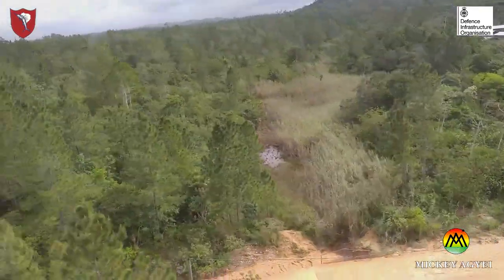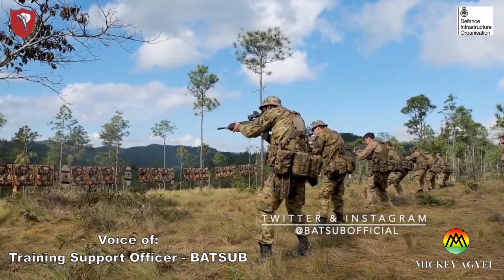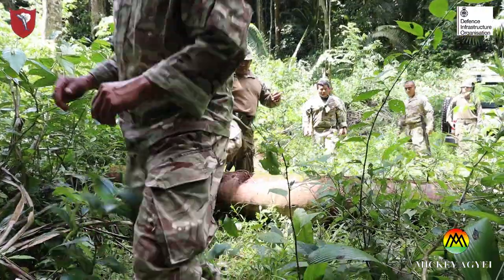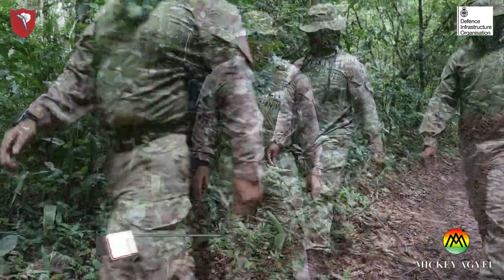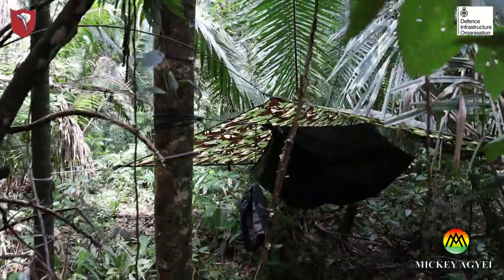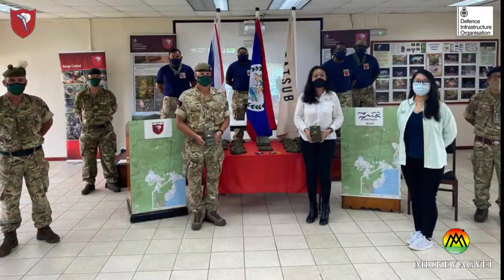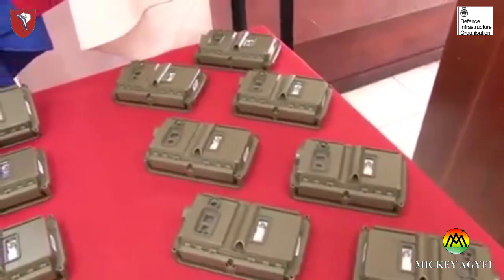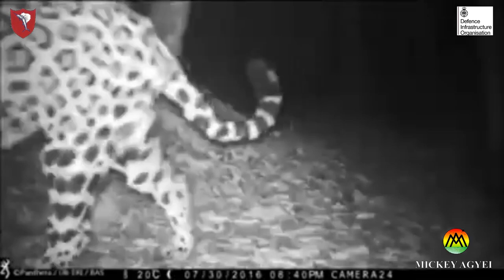British Army Working With Belizeans To Conserve and Protect The Belize Jungle and Wildlife.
Much of Belize is still an unexploited wilderness. More than half of Belize still consists of subtropical jungle and rainforest. These pack of woods are home to some amazing wildlife but also serves as an effective training location for the British Armed Forces in preparation for jungle warfare. What are some of the interventions put in place by the British Army Training Support Unit in Belize (BATSUB) to conserve and protect the Belizean jungle and it's inhabitants.

This video shows how BATSUB works in conjunction with local Belizeans in the conservation and protection of the Belizean jungle and wildlife.

Laptop for editing
Memory card